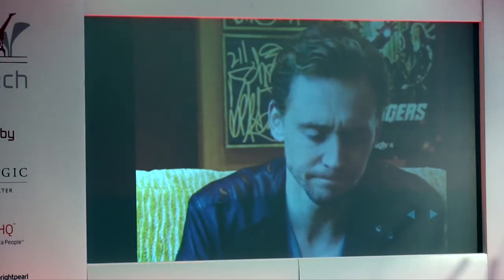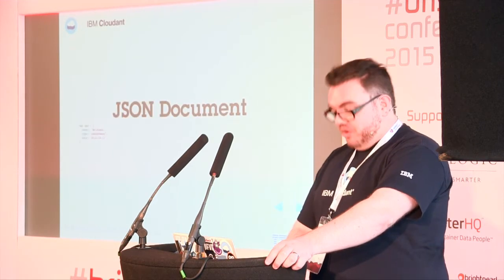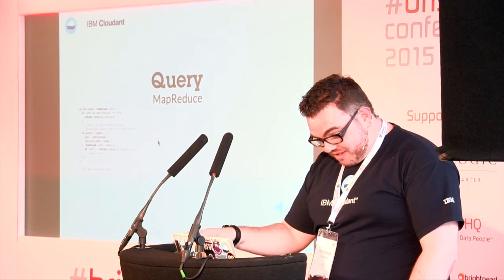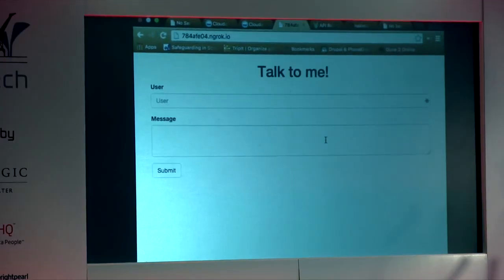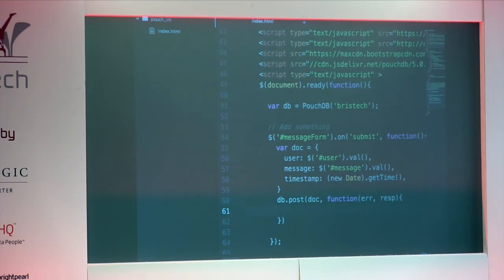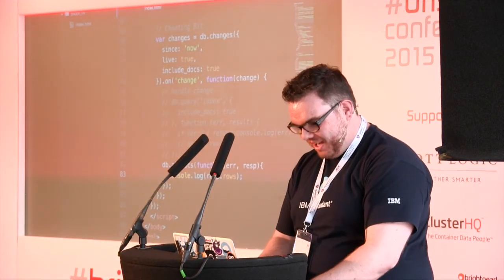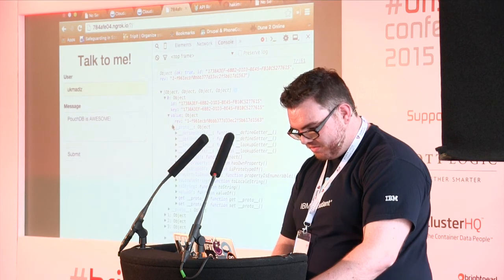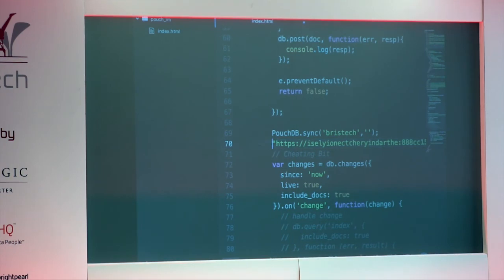Mike Elsmore - Offline characteristics of online applications - Bristech Conference October 2015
No matter where you look in technology, everything has an online component. But with the advancement of web technologies and mobile apps, offline is becoming a key characteristic. This talk is a whistle stop tour on taking advantage of replication to achieve harmony between your application and your data layer.